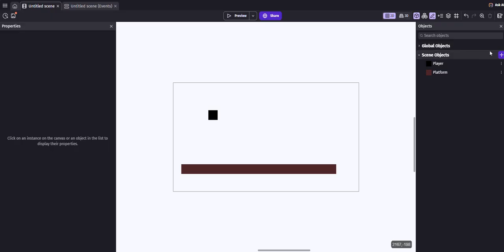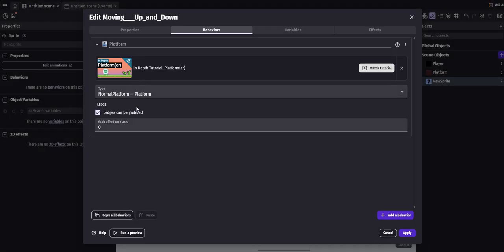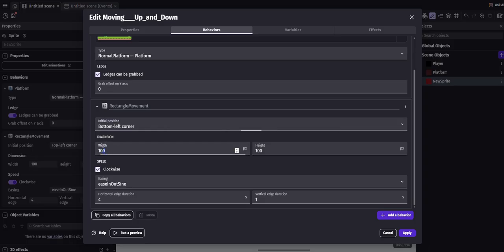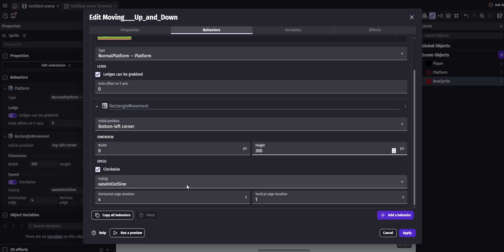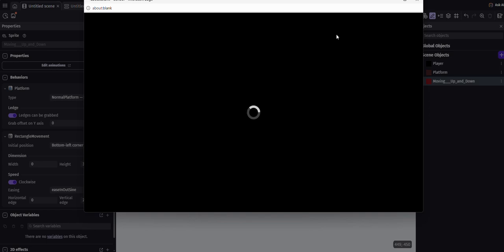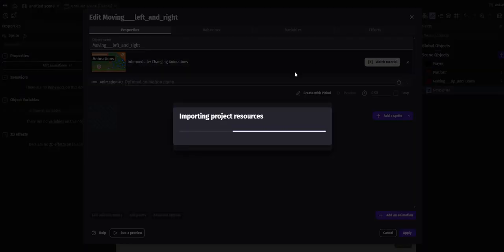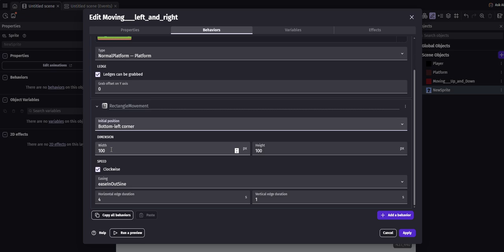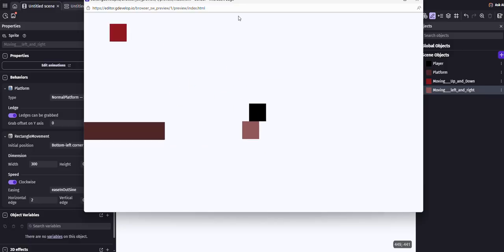G Develop Platformer Tutorial - Moving Platform